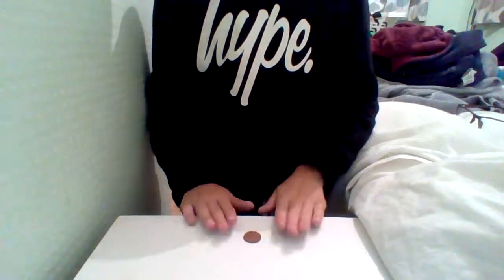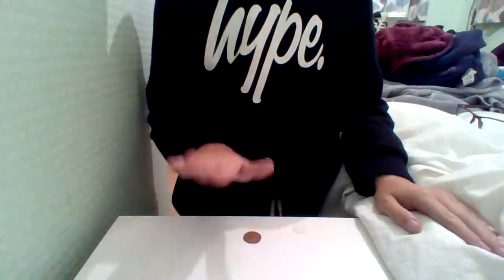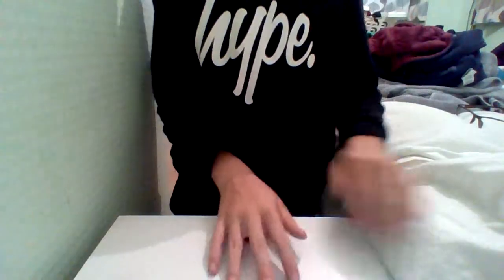simple magic trick